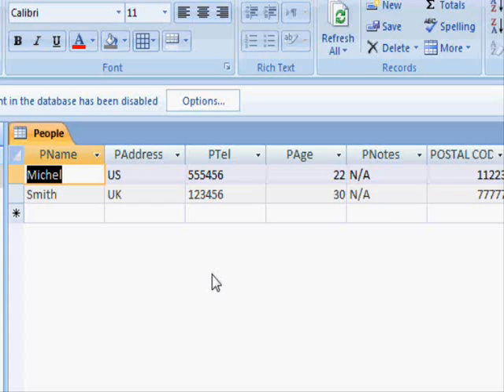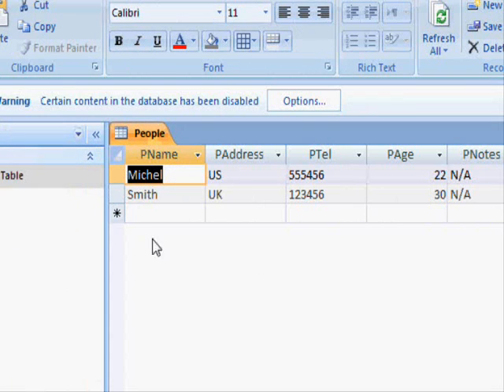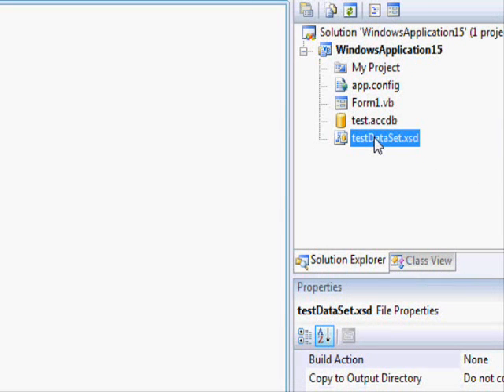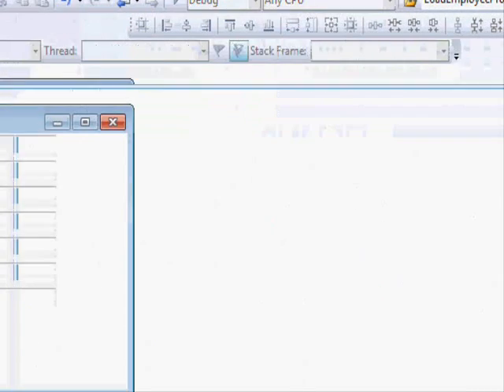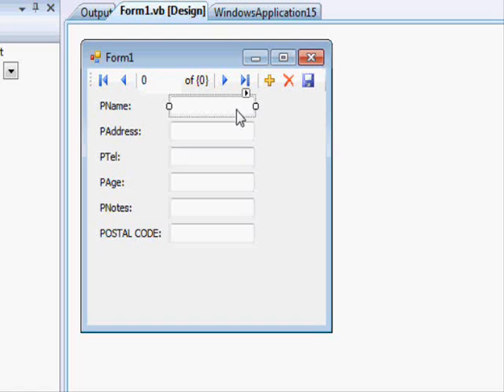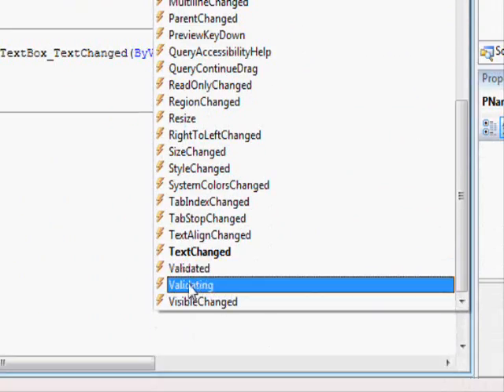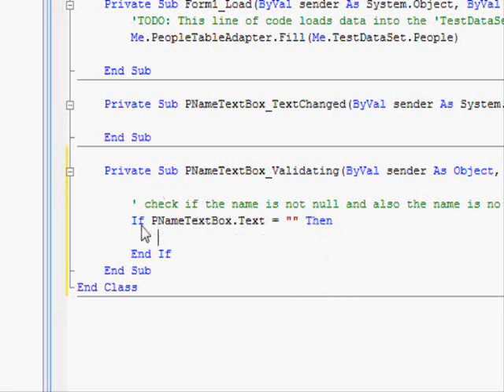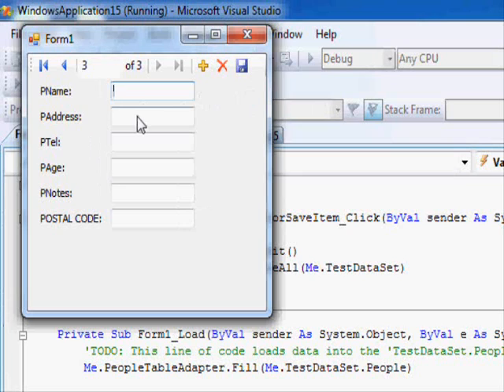Databases and VB.Net tutorial 05: Validation - Part 1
Check the website to see the full video tutorial and download the source files.